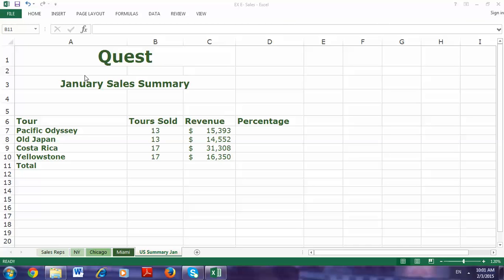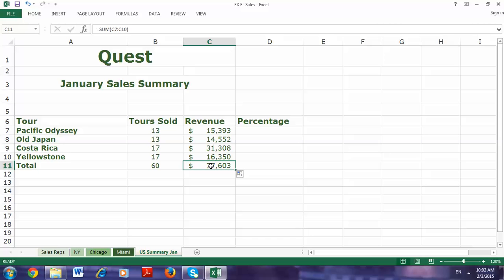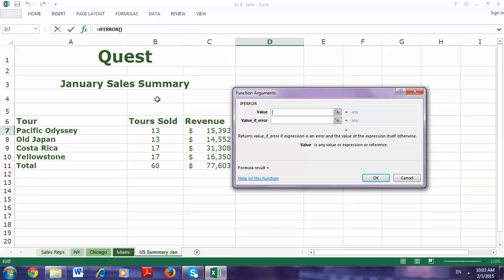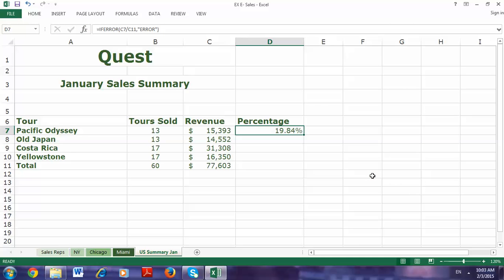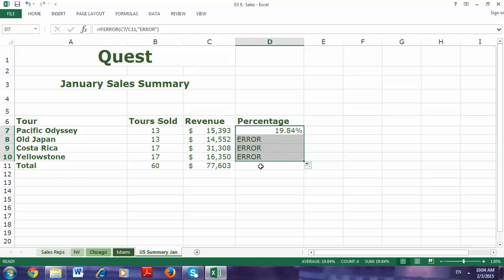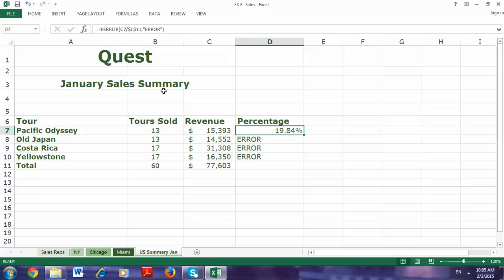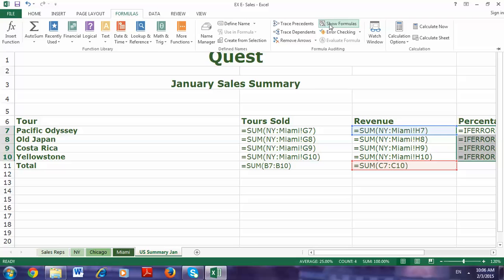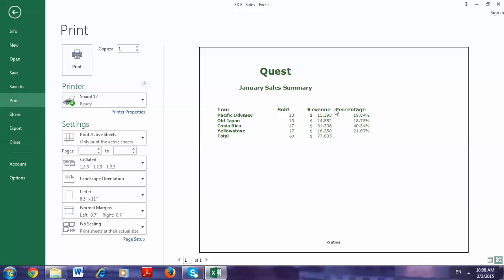UNIT E- Check Formulas for Errors